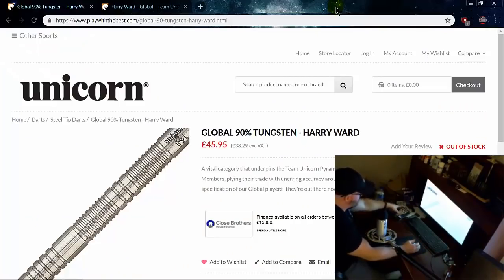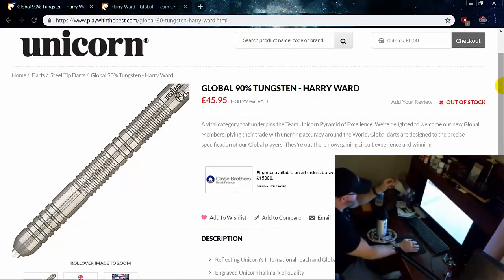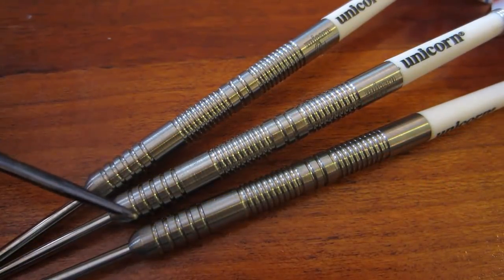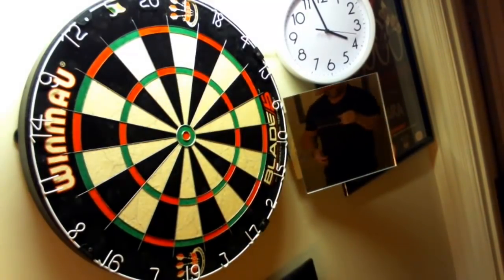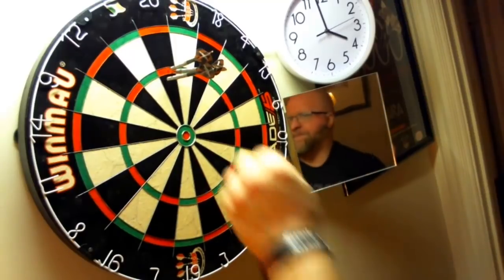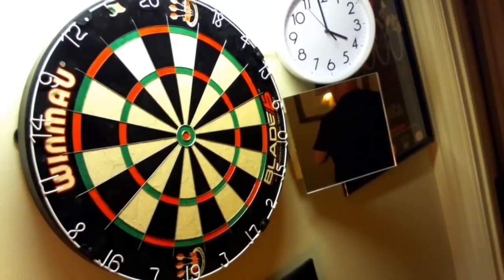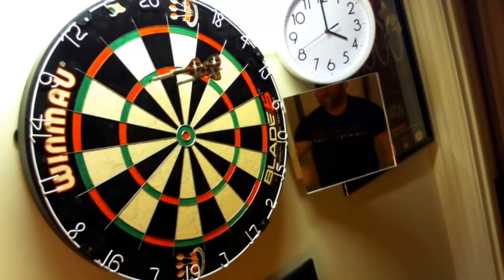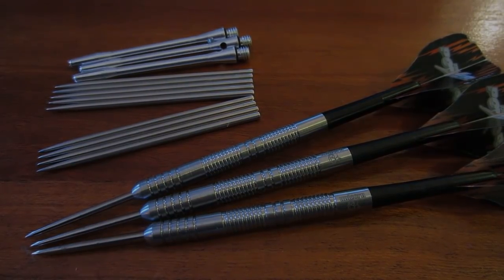22g Unicorn Harry Ward Global Series Darts Review - LONGEST Darts Used In The PDC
In this video I take a quick look at the Harry Ward from the Unicorn Global series. This dart is 90% tungsten and weighs 22 grams. It also has the distinction of being one of the longest "normal" darts you can buy.